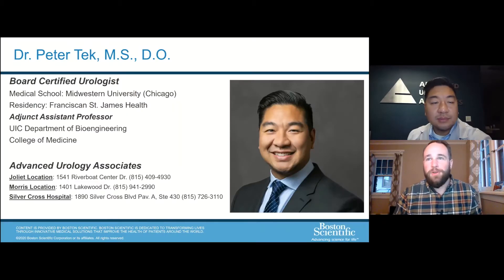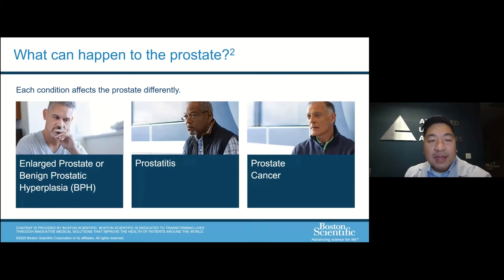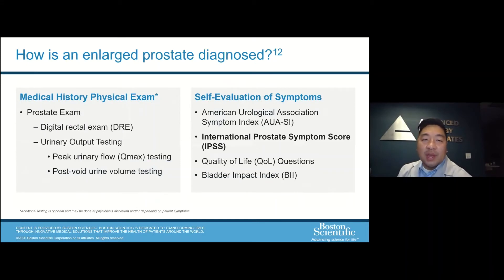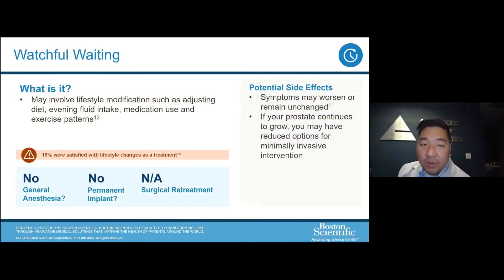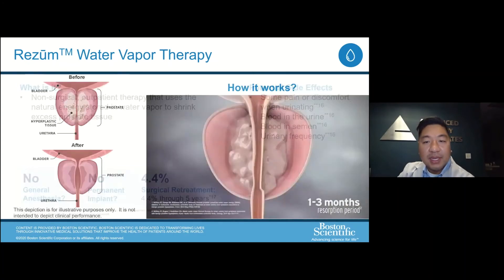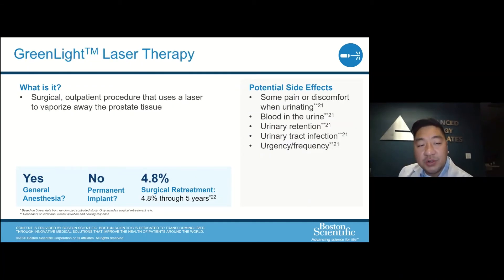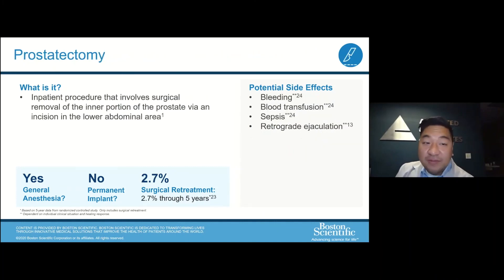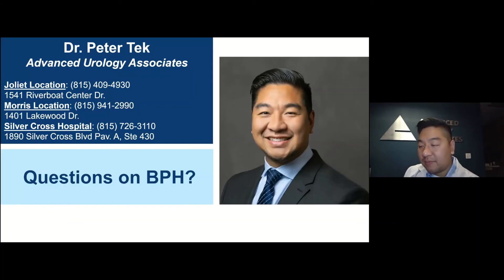Dr. Tek discusses BPH & the treatment option Greenlight Laser Therapy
Join us as Dr. Tek discusses symptoms and treatment options for BPH (Benign Prostatic Hyperplasia, Enlarged Prostate), including the Greenlight Laser Therapy.